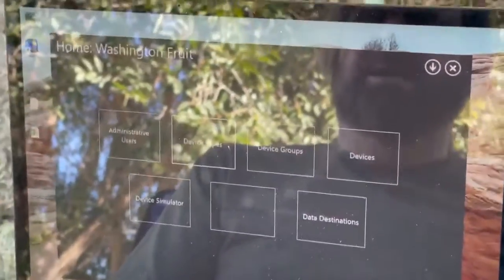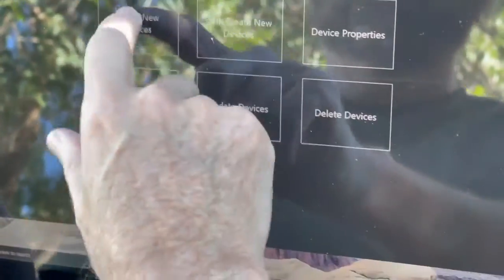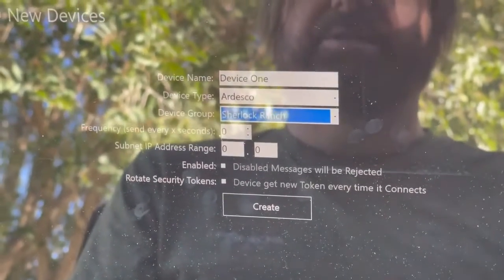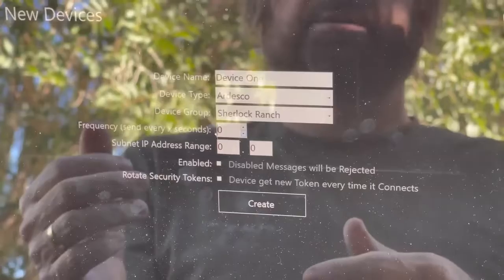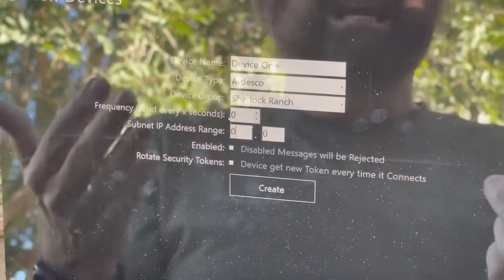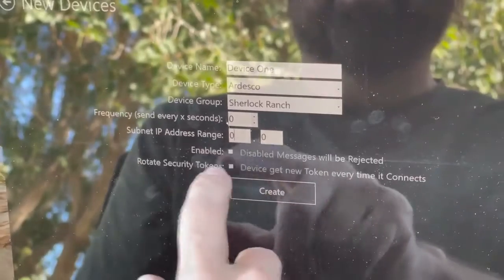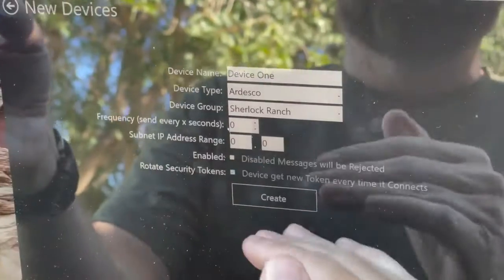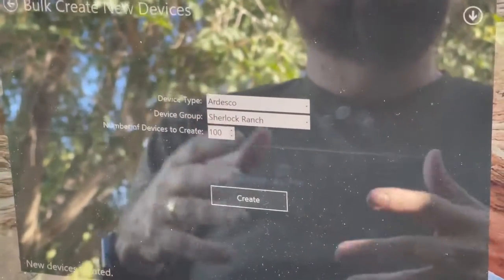Thunderstruck Dashboard Demo